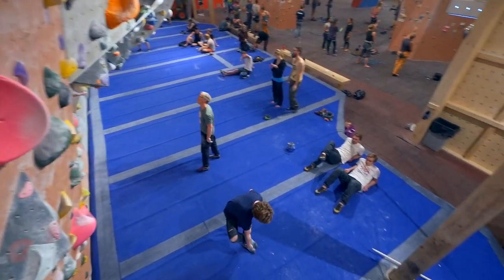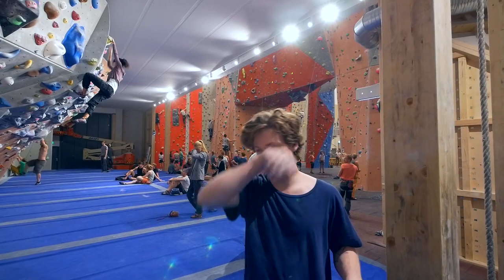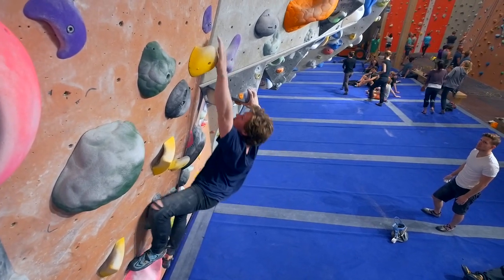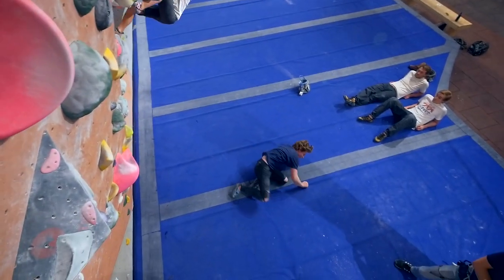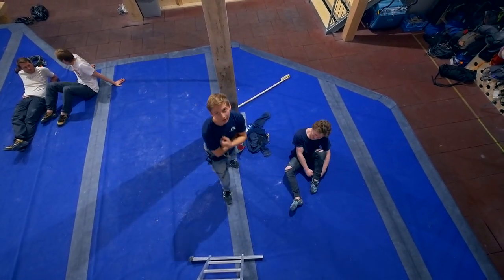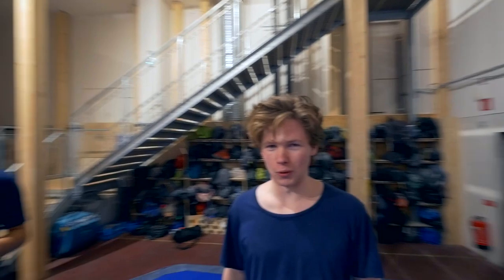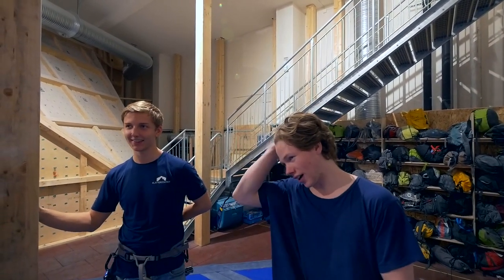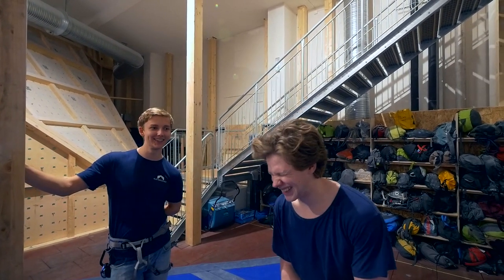Nikken Is Back In Full Power!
Nikken Is back from Sm and hes bouldering hard. He had climbed for 6h when we started to film and he still destroyed all the problems he tried... Nearly :D

Bad Habits 1 - Gavin Luke
Beater Head 1 - Anders Bothén
Inner Universe 2 - Tomas Skyldeberg